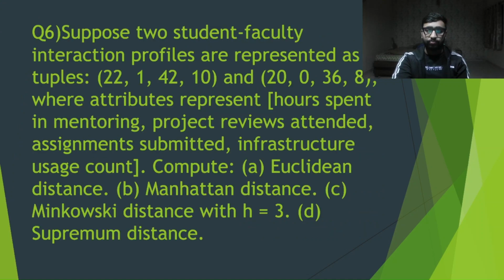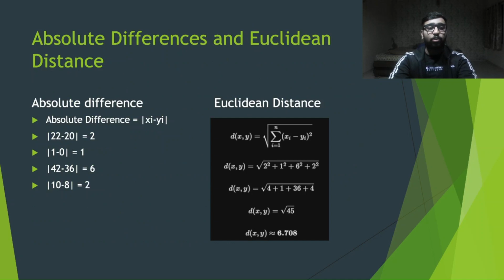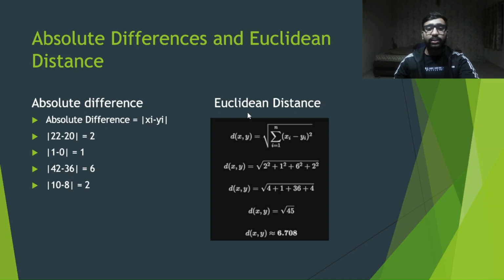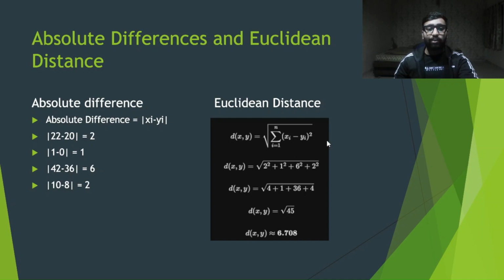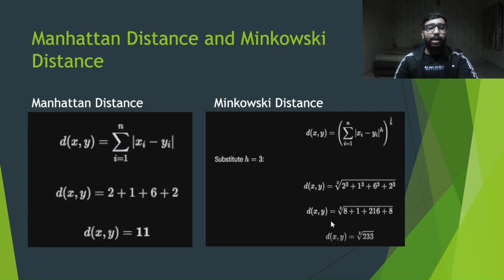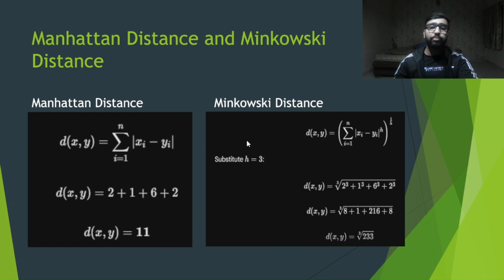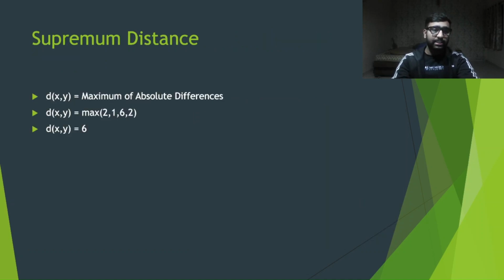Distance Metrics in Machine Learning | Manas Pathak | IC-2K23-57 | Data Science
Unlock the Secrets of Similarity: Distance Metrics in Machine Learning 📏🤖

Ever wondered how algorithms actually determine if two things are "similar"? Whether you are building a K-Nearest Neighbors (KNN) model or working on Clustering, understanding Distance Metrics is the foundation of Data Science! 🧠

In this video, I break down the mathematics and logic behind the 4 most essential distance metrics used to measure similarity. We move beyond simple geometry to understand how these metrics work in high-dimensional data. 📉

What we cover in this video:

Euclidean Distance: The straight-line "crow flies" distance (L2 Norm). 📐

Manhattan Distance: Navigating the grid like a taxi driver (L1 Norm). 🚕

Minkowski Distance: The generalized formula that connects them all. 🔗

Supremum (Chebyshev) Distance: Measuring the single greatest dimension of difference (L-infinity). ♟️

Mastering these concepts will help you choose the right metric for your specific dataset and improve your model's accuracy! 🚀